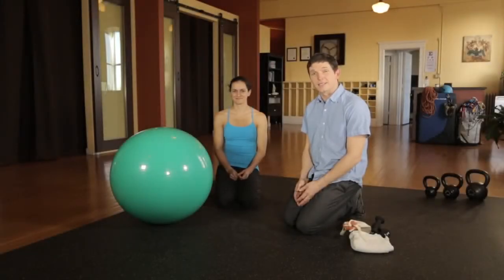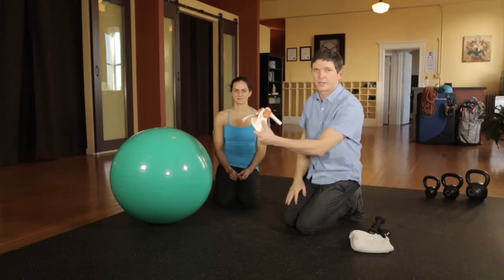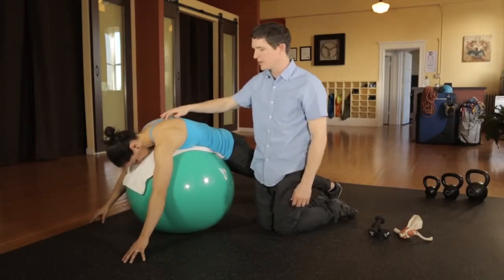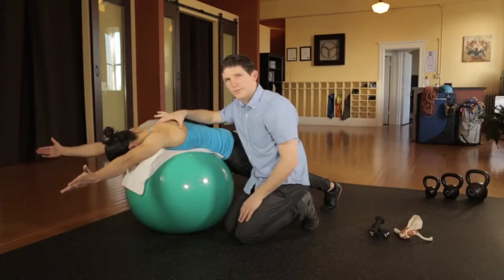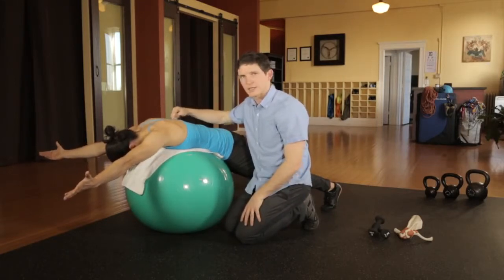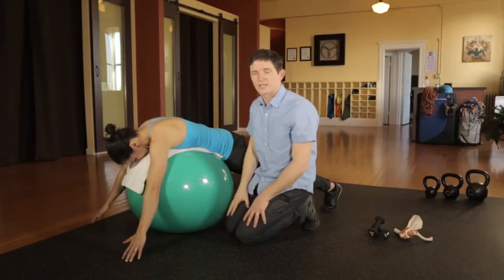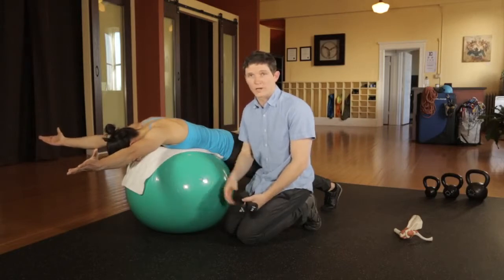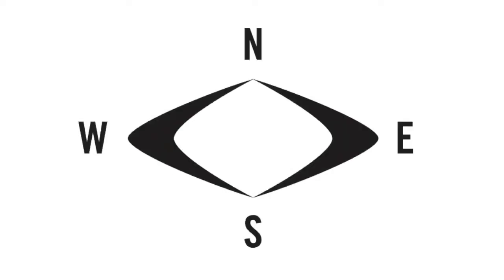Lower Trapezius The Climbers' Project